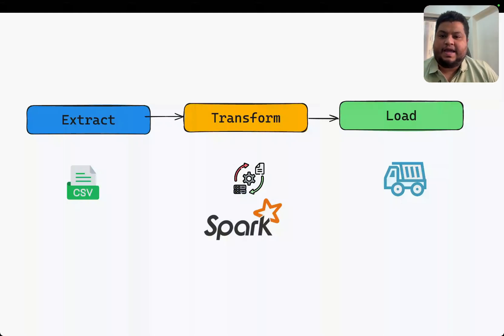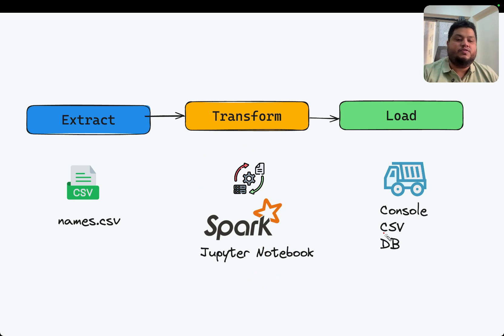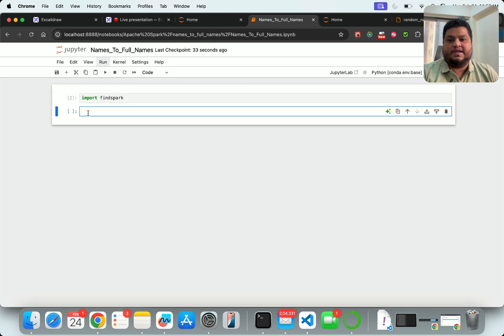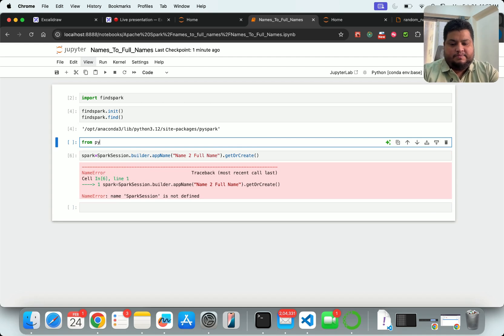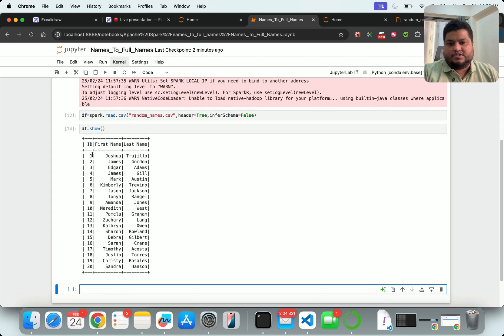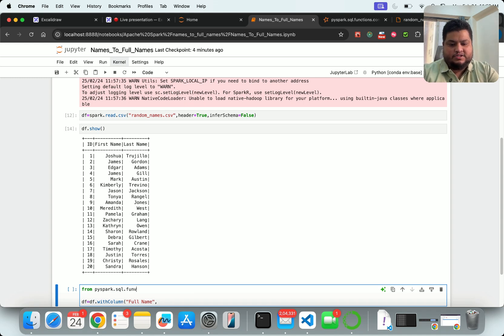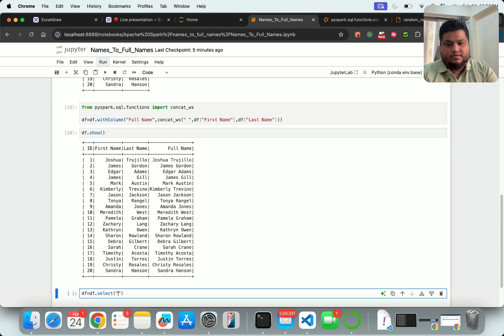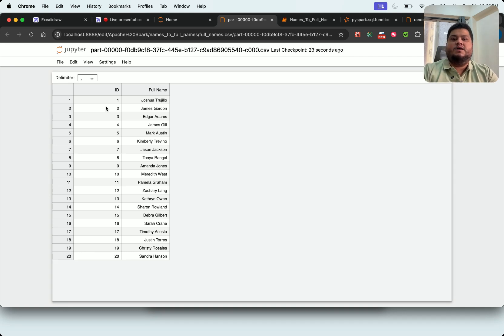ETL with PySpark: Converting CSV Names to Full Names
In this video, we dive into the world of ETL (Extract, Transform, Load) using PySpark. Watch as we take a CSV file containing separate first and last name columns and transform it into a unified full name column. This hands-on tutorial not only demonstrates key data transformation techniques but also provides an easy-to-follow introduction to the ETL process.

In This Video, You Will Learn:

How to load CSV data using PySpark.
Techniques for manipulating DataFrames.
How to combine first name and last name columns to generate full names.
An overview of the ETL process and its significance in data engineering.